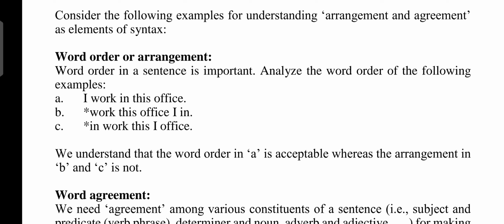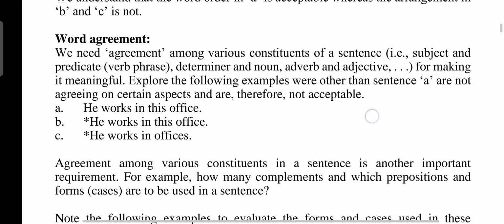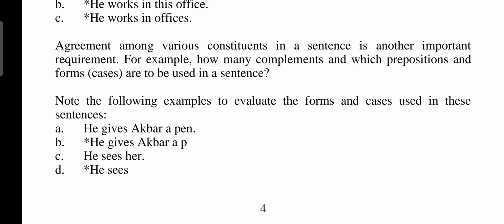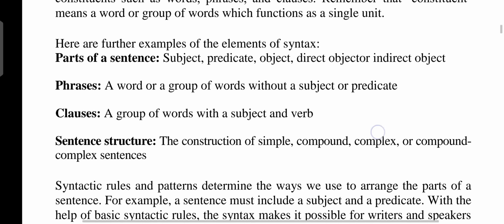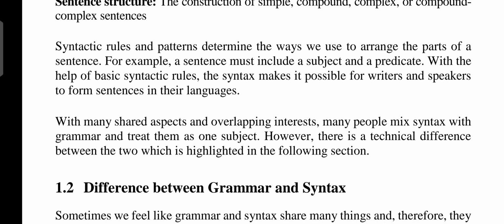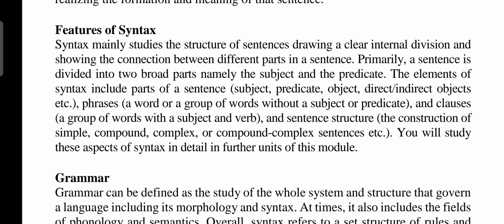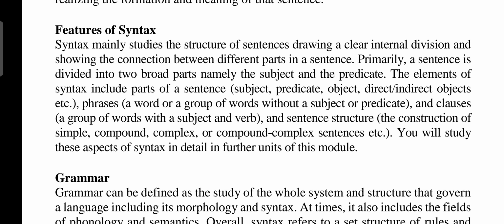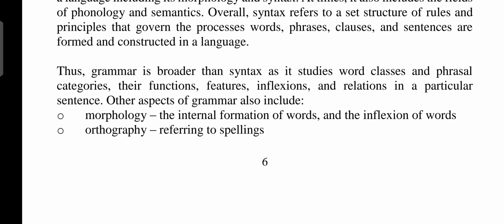what is syntax|introduction to syntactic ideas by mentorenglish @ProfMARaza esp for bs